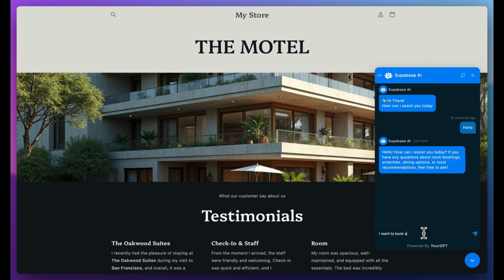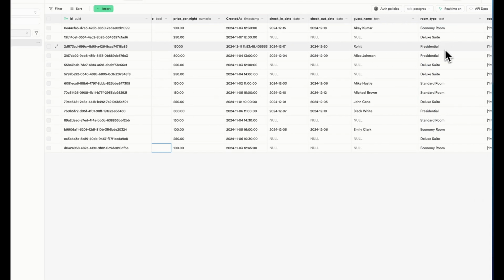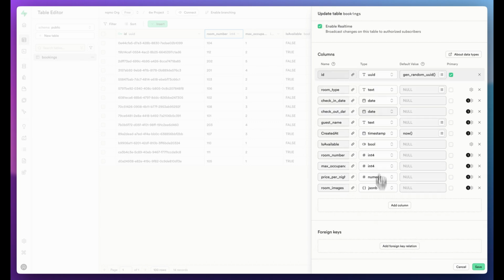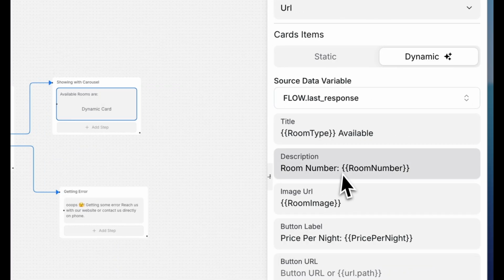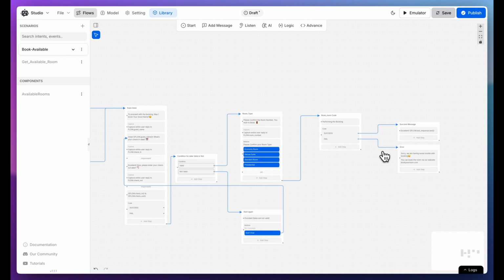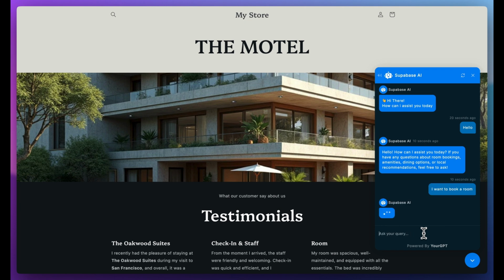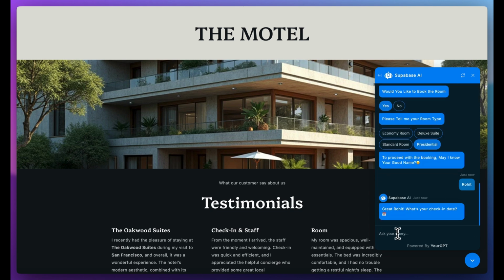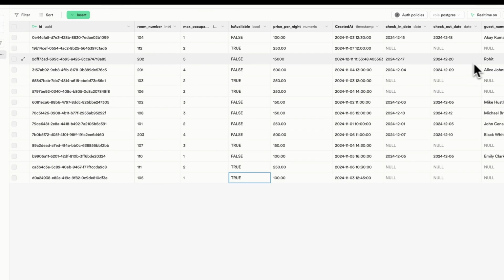Build an AI Booking System with YourGPT + Supabase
Automate your hotel booking system using YourGPT Chatbot and Supabase. Learn how to create a seamless AI-powered workflow for handling room bookings and managing guest details efficiently.

Integrate YourGPT with Supabase to check room availability, collect guest details, and finalize bookings — all while keeping your data secure and organized.

Watch how this setup simplifies hotel management and enhances the booking experience for your guests!

00:00 - Introduction
01:04 - Setting Up the Chatbot & Supabase
01:56 - Workflow
04:20 - Testing
05:17 - Outro